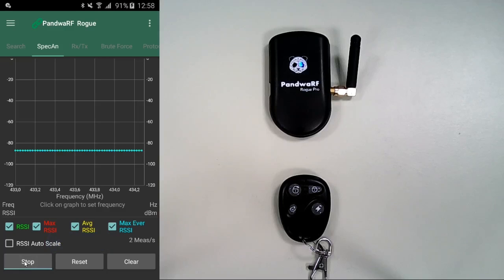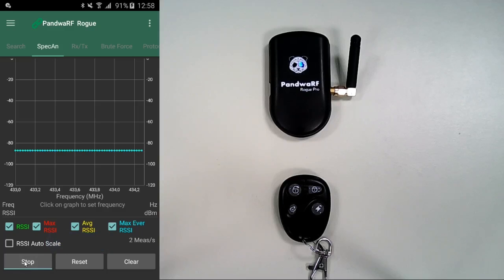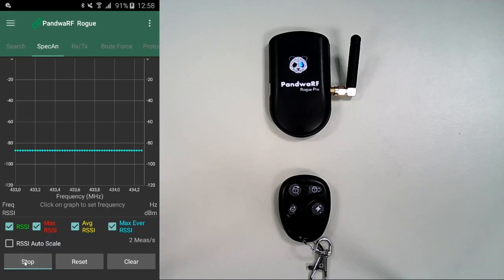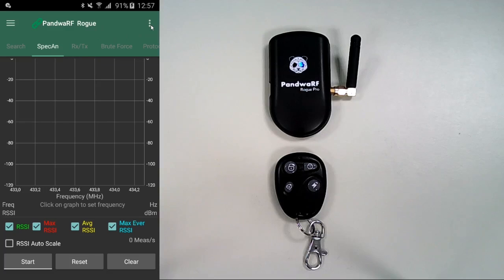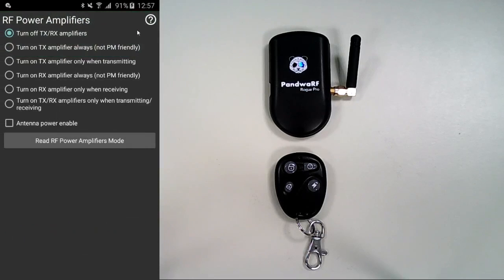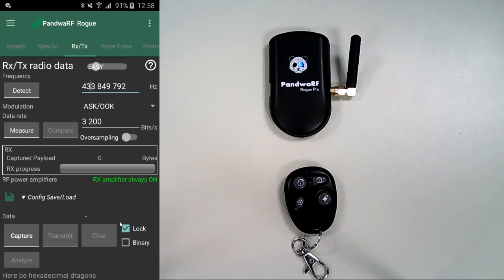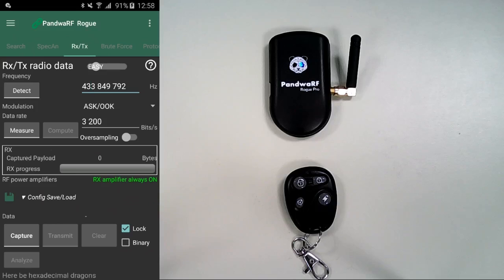PandwaRF Demo: RF Power Amplifiers